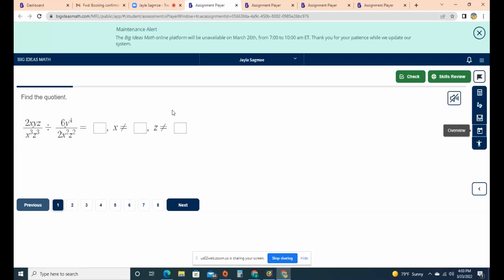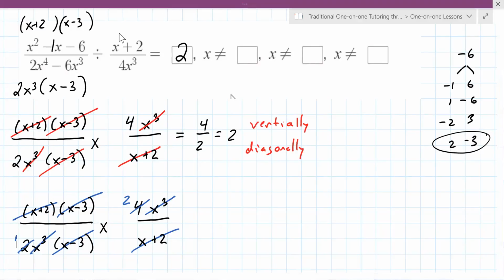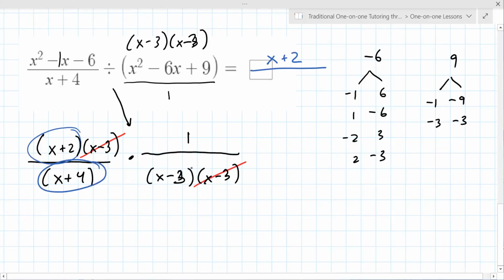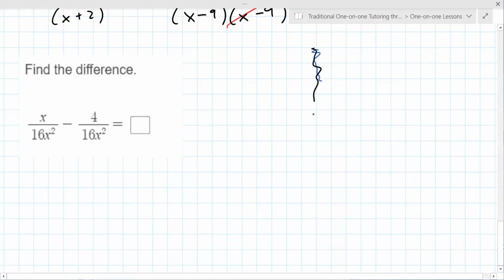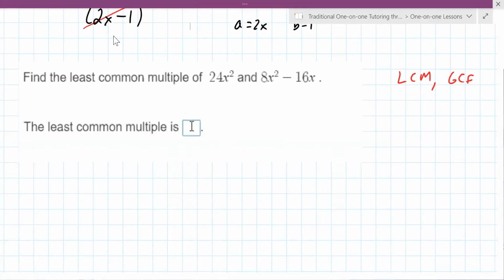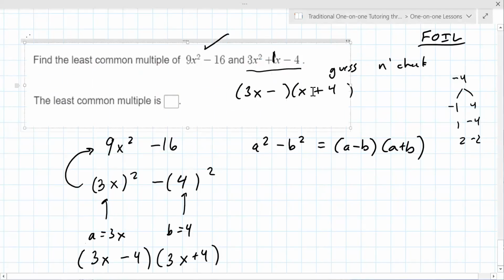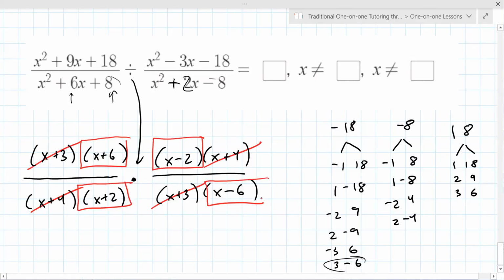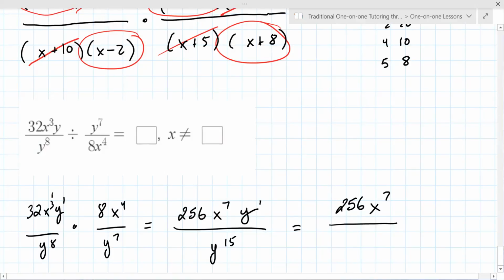High School Algebra 2 Lesson [2022-03-23 at 4pm MST Jayla S]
This lesson focused on simplifying and solving rational equations. This included using methods of factoring a=1, difference of squares, and perfect squares trinomials. It also covered using Desmos to confirm answers graphing equations and finding their intersection.